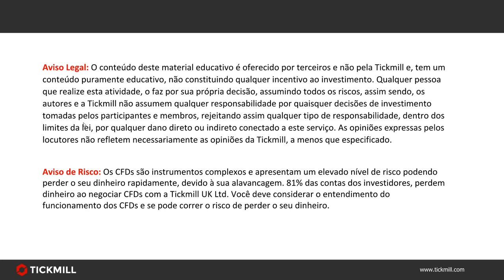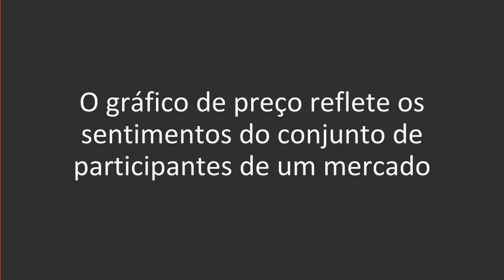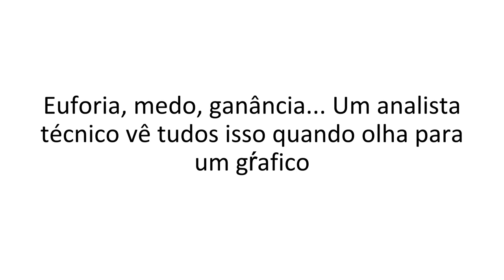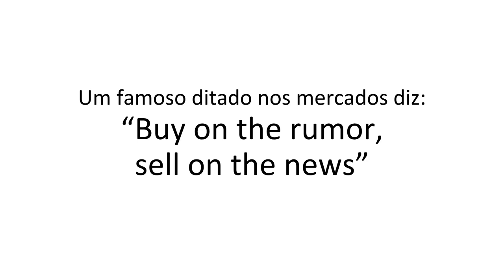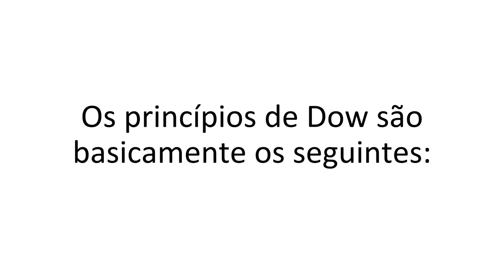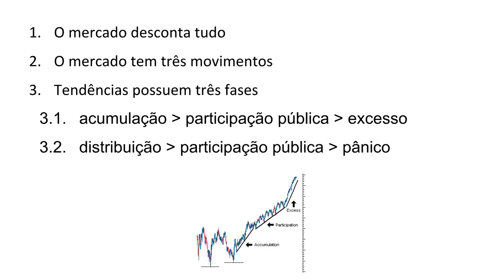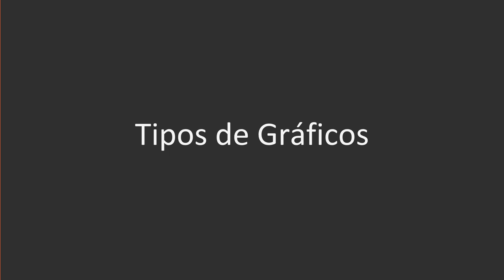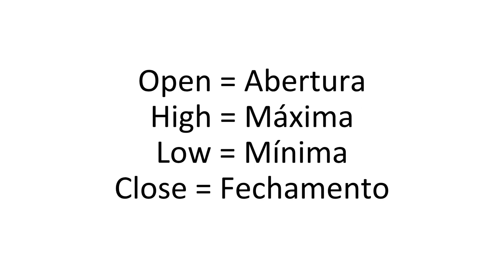Série de Webinars ao Vivo De iniciante a especialista na negociação de forex 22/10/18